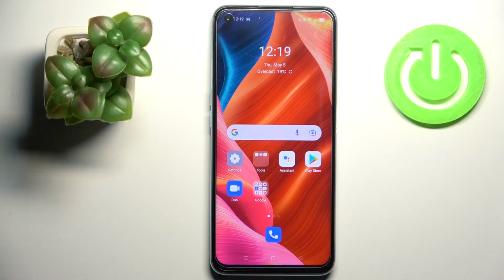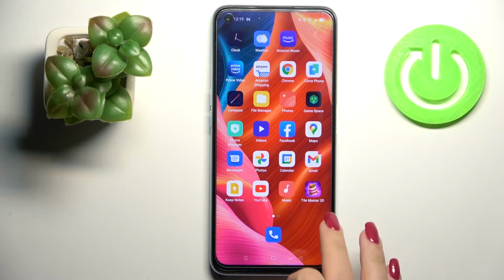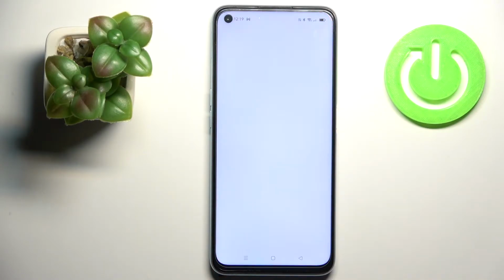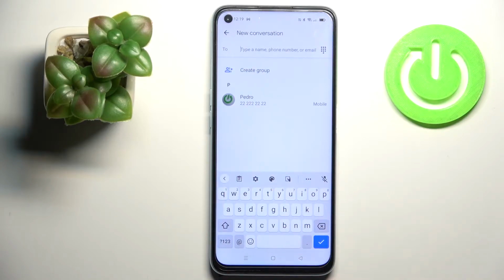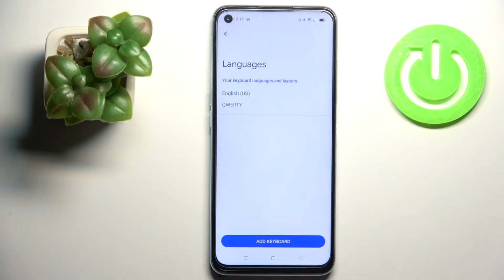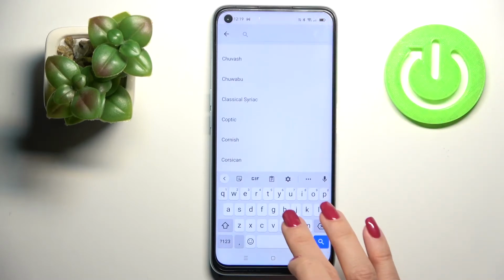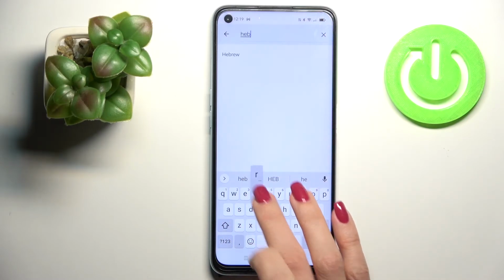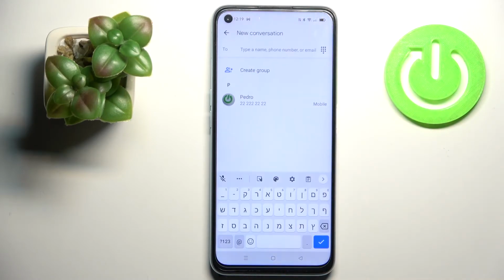How to reset keyboard dictionary in OPPO A96 / How to Manage Keyboard Dictionary on OPPO A96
Interested in how to smoothly reset keyboard dictionary on OPPO A96? Are you looking for a way to adjust keyboard settings on OPPO A96? Check out the instructions, where we show you how to successfully reset the keyboard dictionary on OPPO A96. If you want to remove all of the added words to the OPPO A96 dictionary, check out the presented video instruction and learn how to use general settings to easily erase remembered words on the OPPO A96 dictionary. Let’s follow our video guide and erase the OPPO A96 keyboard dictionary to delete all words you’ve added. Visit our HardReset.info YT channel and get many useful tutorials for OPPO A96.

How to remove added words on OPPO A96 dictionary? How to reset the keyboard dictionary on OPPO A96? How to erase keyboard dictionary on OPPO A96? How to delete remembered words on OPPO A96 dictionary? How to clear OPPO A96 dictionary?